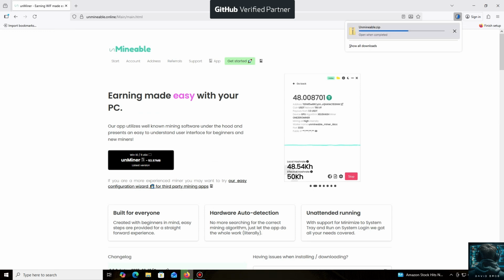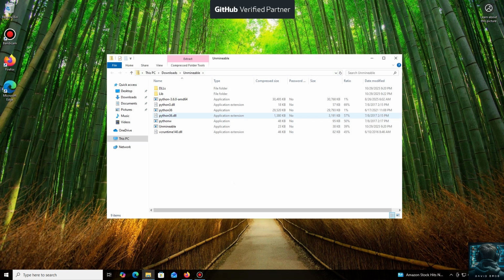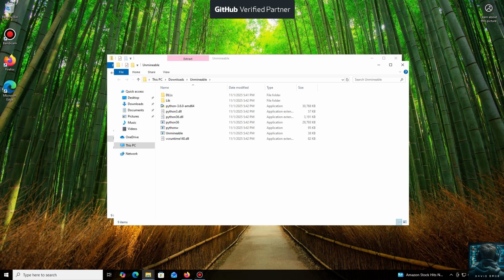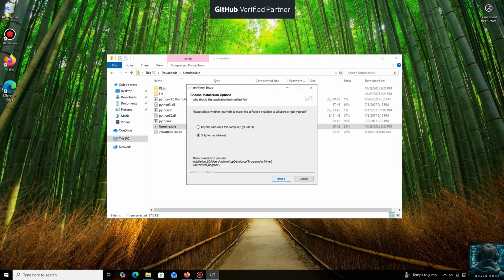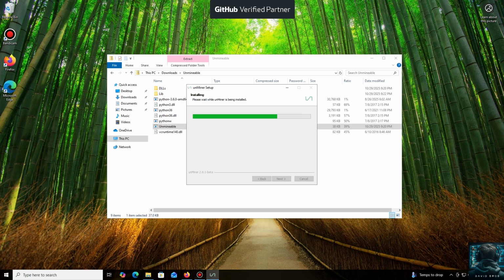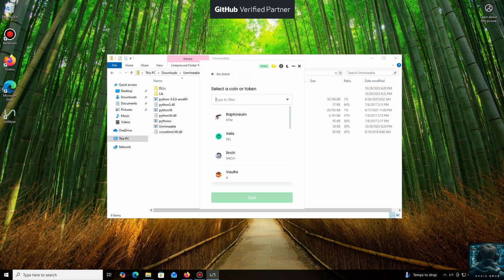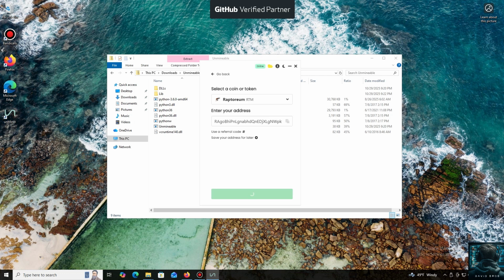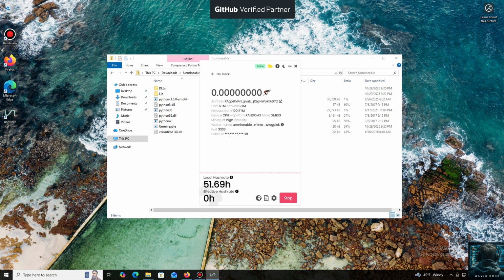The BEST CPU Miner? | Raptoreum Mining with Unmineable (Full Guide)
⚡️ **Unlock Your CPU's Mining Potential! This is the ultimate guide to mining Raptoreum (RTM) with Unmineable in 2025 - perfect for beginners and CPU mining enthusiasts!** ⚡️

In this step-by-step tutorial, I'll show you exactly how to set up Unmineable to start mining Raptoreum, one of the most profitable CPU-mineable cryptocurrencies. Whether you have a gaming rig or a simple desktop PC, this method lets you earn RTM coins efficiently.

00:00- Intro: The Secret to Mining Raptoreum on a PC (What do we need?)
00:45- Installation
02:00- I'm showing what a huge number of cryptocurrencies it supports
02:15- Add the address Raptoreum from your wallet to which the mined cryptocurrency will be sent.
02:40- We launch it and see that the process has started, the hash rate is displayed, which means everything is working.

- Get a Raptoreum Wallet (RTM): ZelCore, official RTM wallet, Exodus